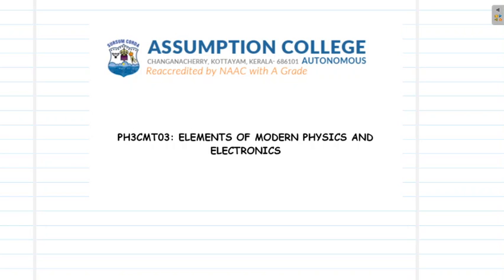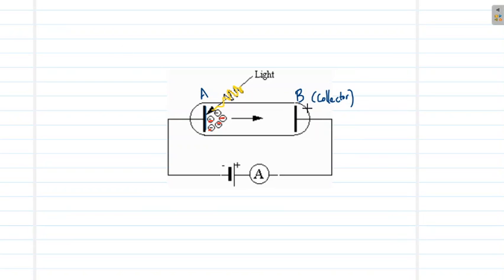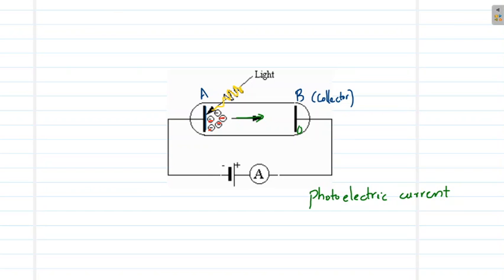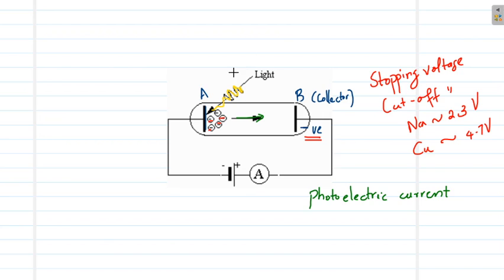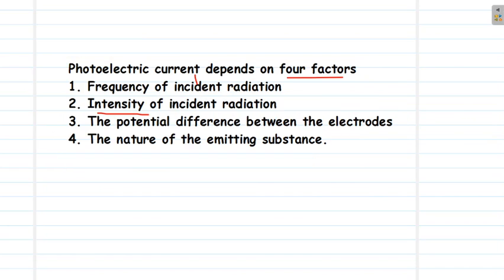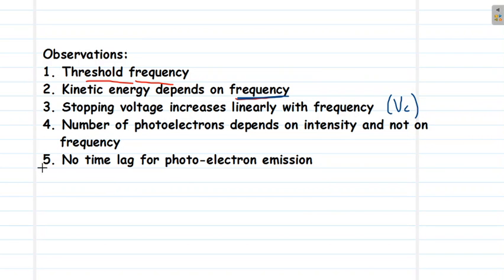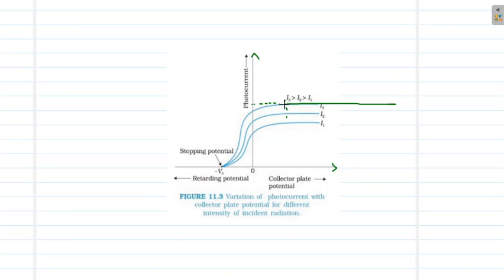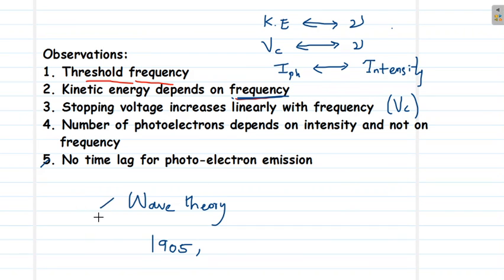Photoelectric effect | Part 1